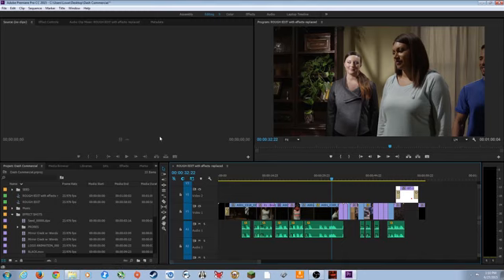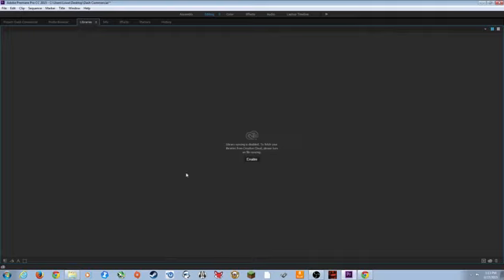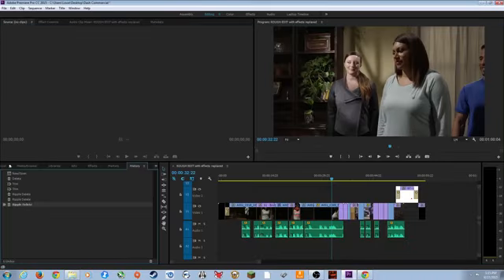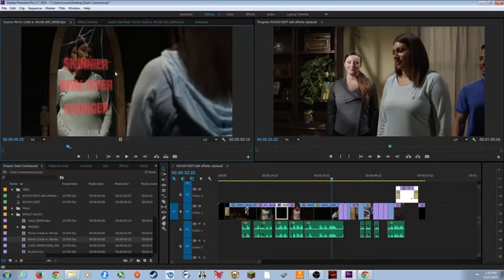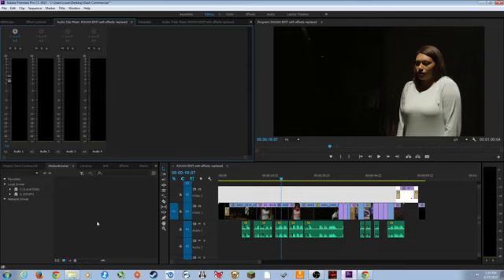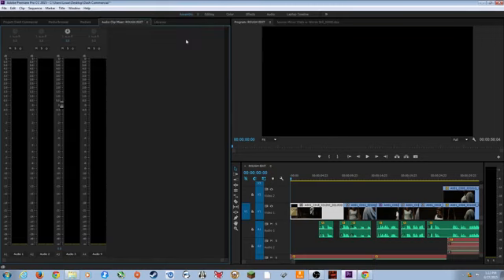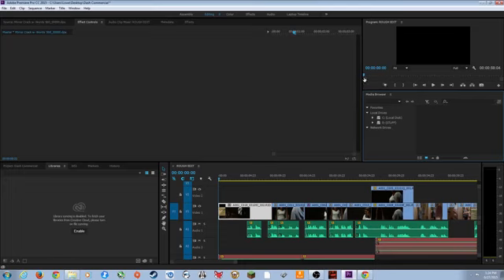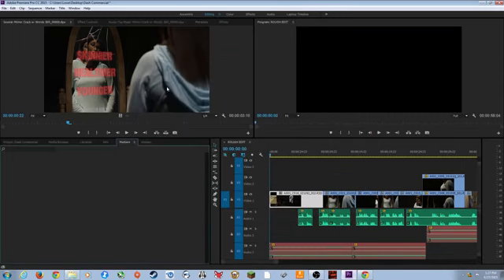04 Episode 2 Windows and Layout Adobe Premiere Pro CC 2015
يعد ستيف ماكوري من أشهر المصورين الصحفيين في العالم , حصل على العديد من الجوائز العالمية ، بدأت شهرته بفضل التقاطه صورة لفتاة أفغانية عمرها لا يتجاوز اثنتي عشرة سنة في مخيمات اللاجئين الأفغان في باكستان
الفيديو القصير التالي مهم جداً لكل مصور ان كان مبتدئ أو محترف. وأيضا قمنا بتدوين العشرة نصائح التي اعتمدها ستيف ماكوري في تصويره الابداعي لكي تكون مرجع لكل شخص يريد تعلم التصوير بشكل احترافي. للمزيد من المعلومات يمكنكم زيارة الموقع الرسمي للمصور "ستيف ماكوري".